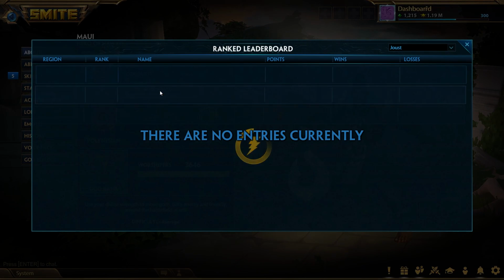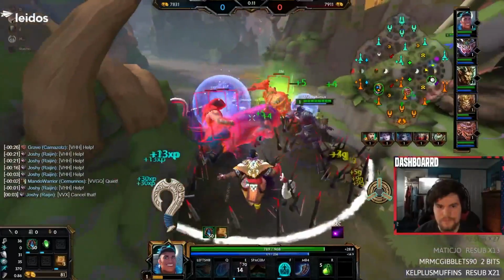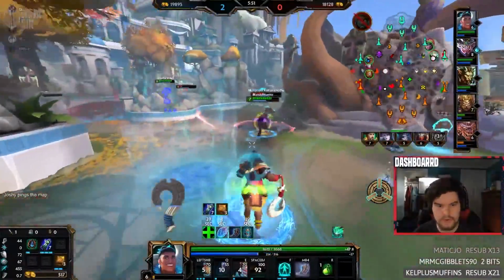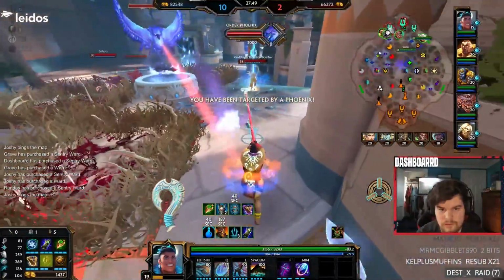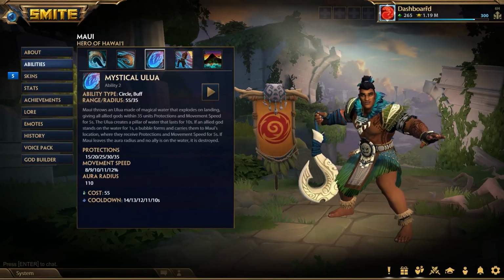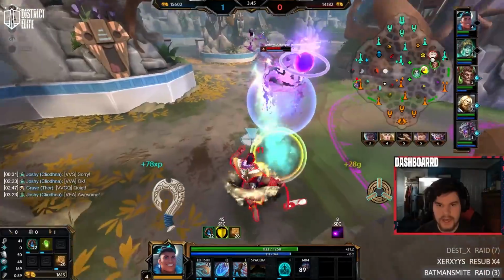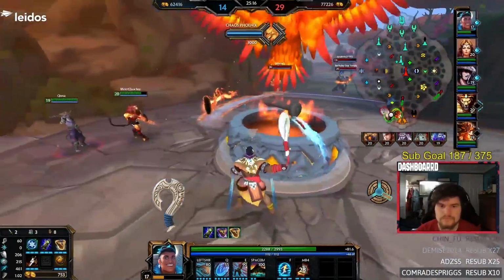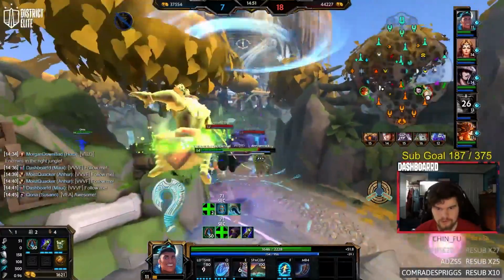Smite: How to Maui (From a GrandMaster Support)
Hey everyone, welcome to a guide on how to play Maui. I'm currently the number 1 Maui on the conquest leaderboards and in this guide I'll be going over many things such as how to lane, how to use your abilities, and more. The goal of this guide is to give you tips and a general direction on how to play Maui effectively, and how to become a better support player overall.

Chapters:
0:00 - Stream Promotion
0:10 - Intro
0:17 - How to Lane
1:13 - How to Map Play
2:15 - Teamfight Intro
2:23 - Maui's 1 (Master Fisherman)
3:11 - Maui's 2 (Mystical Ulua)
3:48 - Maui's 3 (Solar Swing)
4:42 - Maui's Passive
5:00 - Maui's Ult (Landfall)
6:00 - Summary of Abilities
6:21 - Outro